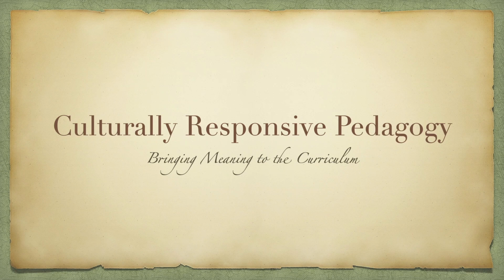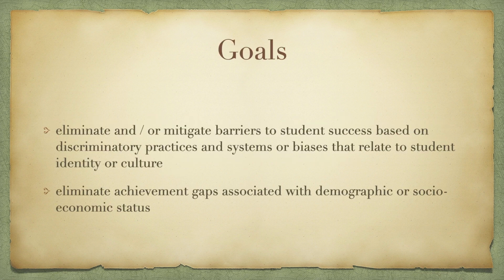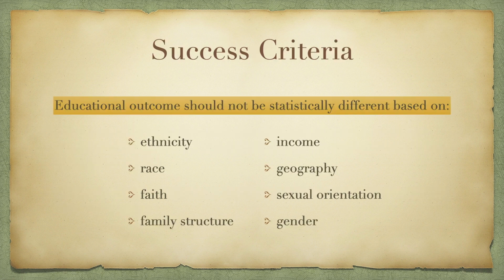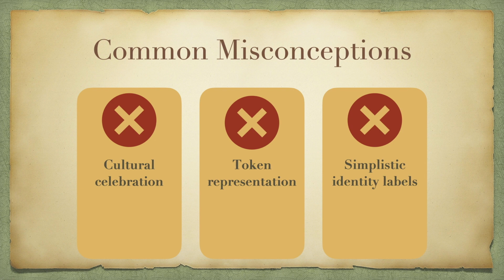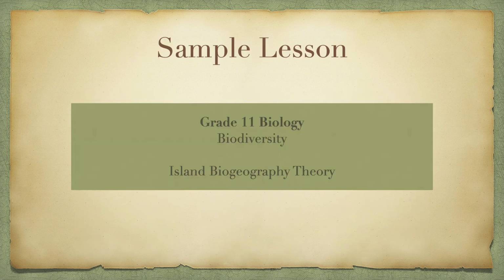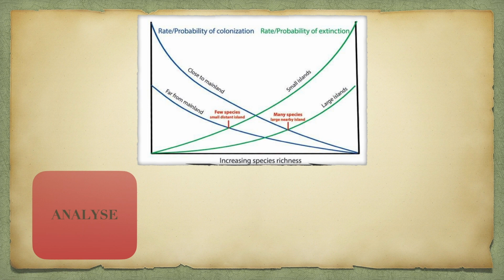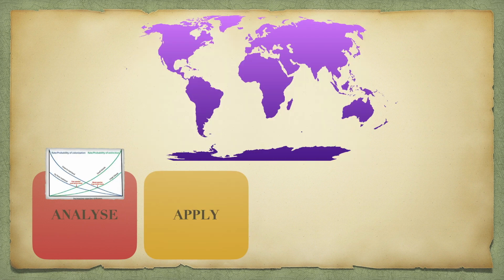Culturally responsive pedagogy HD 1080p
Slide Deck on Island Biogeography Theory